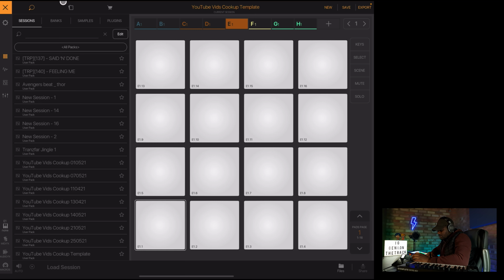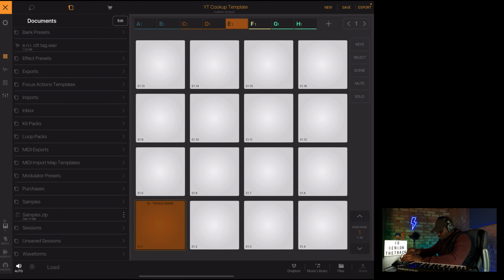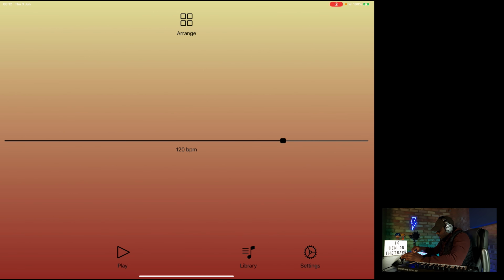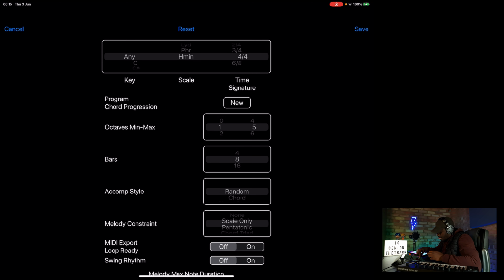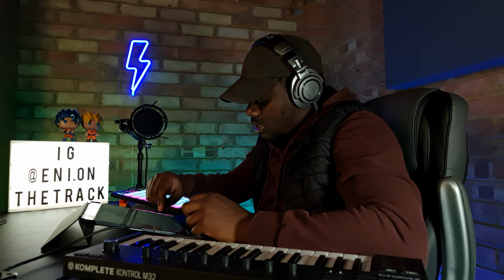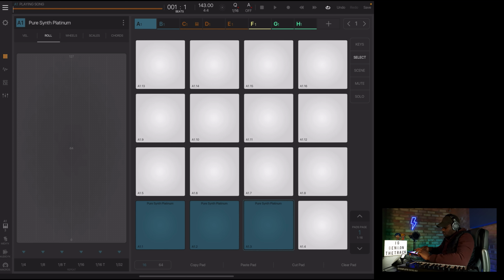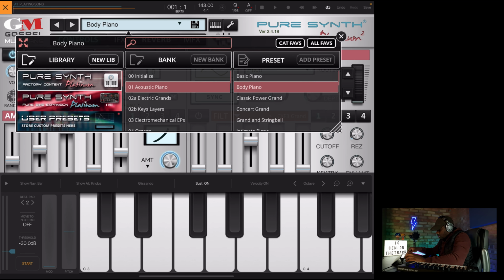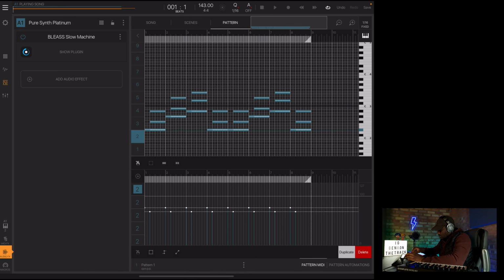MAKING A ARRDEE TYPE BEAT...DRUMS FIRST! | PIANO MOTIFS | BEATMAKER 3 TUTORIAL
In this video let's cook up a drill beat for the latest talent to pop up, Arrdee. To mix things up this time, we're gonna make the beat starting...with the drums?!?!?! We'll also take a look at Piano Motifs, an app I've picked up recently and had lot of joy creating melodies with.

Download a copy of my Launchpad X layout file for Beatmaker 3